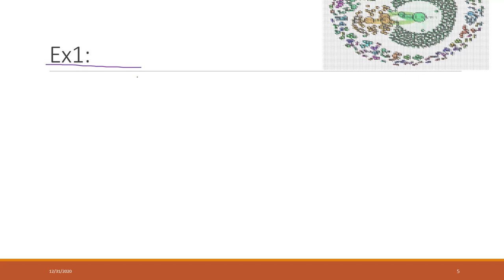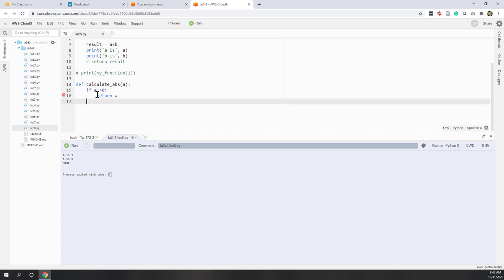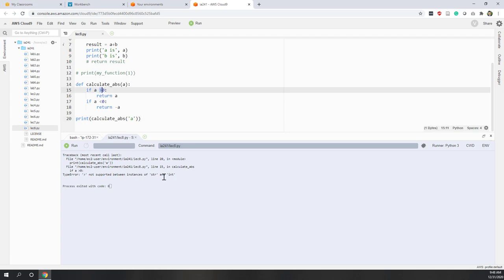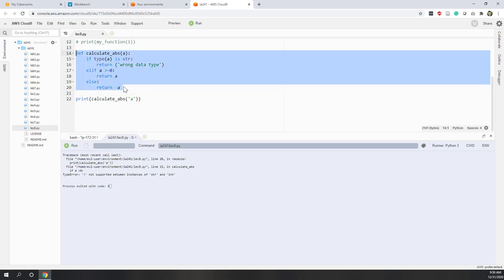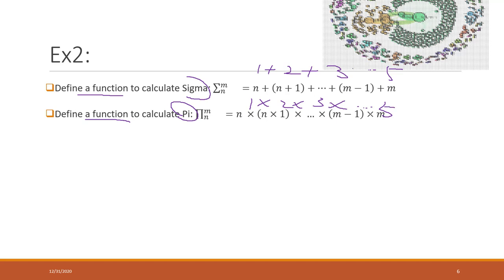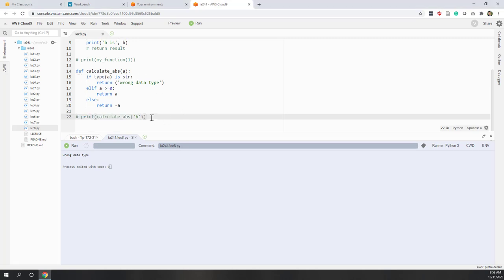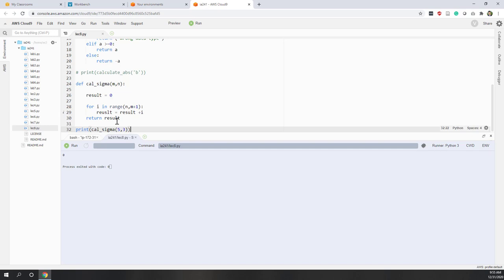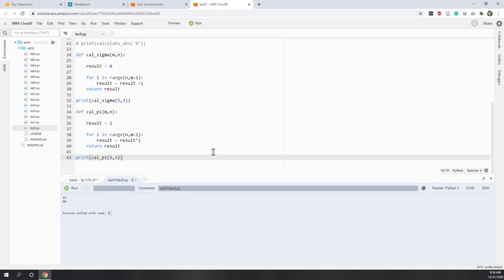Lec 8.2 function exercises